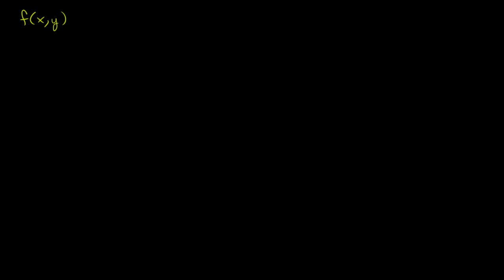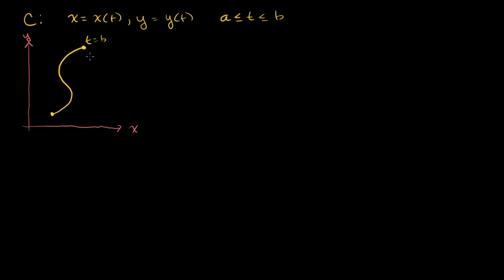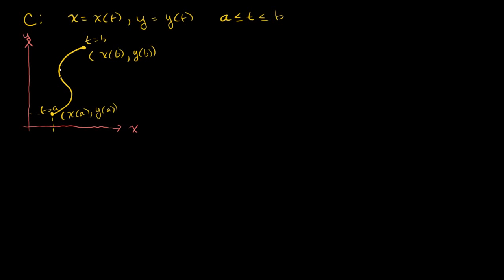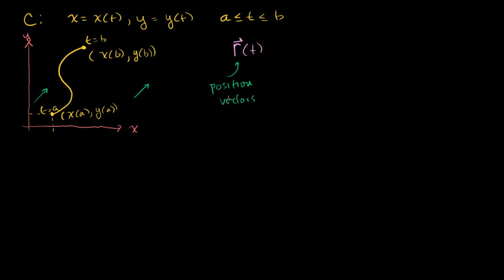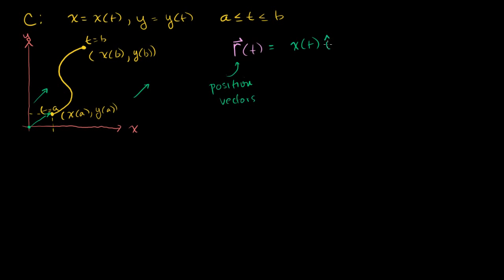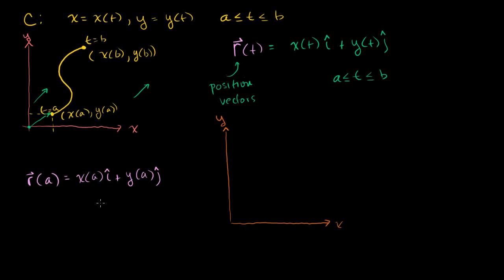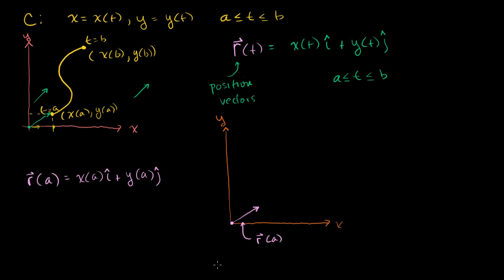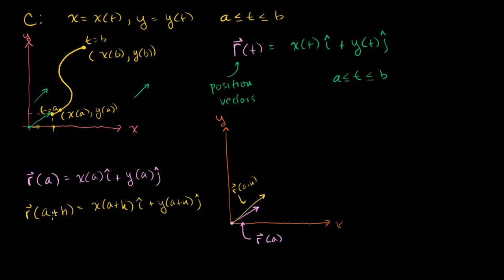Position Vector Valued Functions